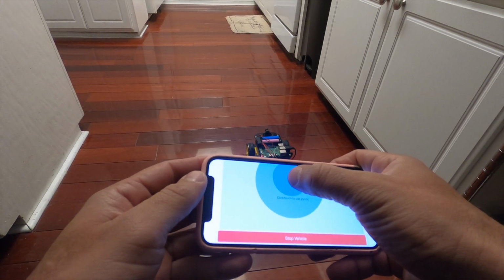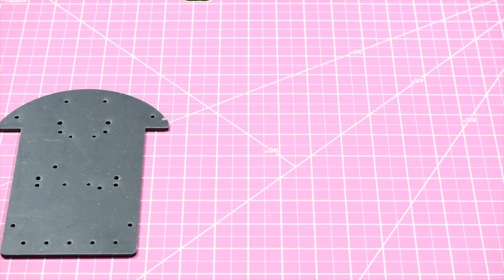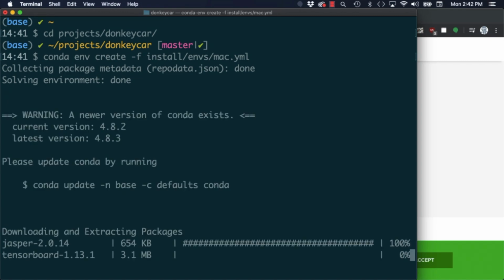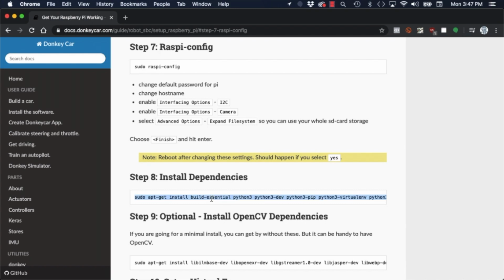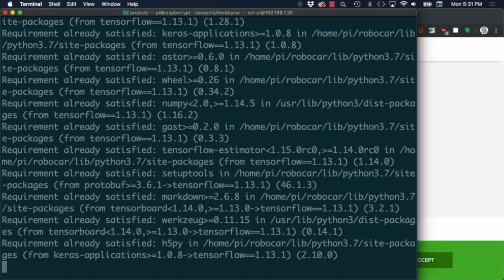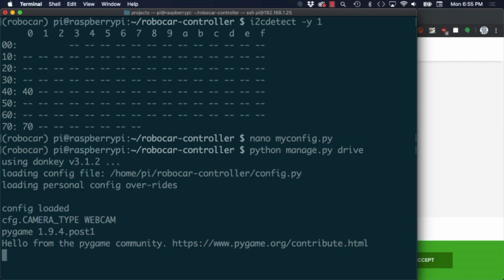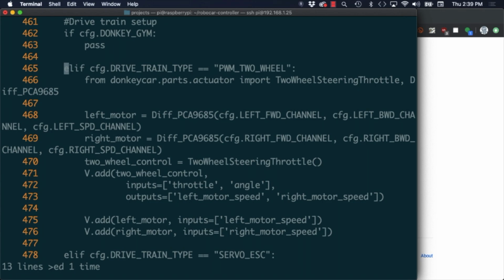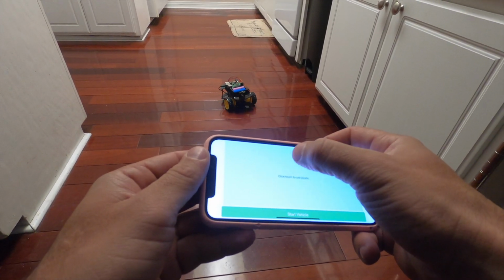Raspberry Pi DIY Robocar Running Donkey Car Software | PCA9865 + LM597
• Your support helps me post videos more frequently:
BTC: 1ZpLvgETofMuzCaKoq5XJZKSwe5UNkwLM
• My shops:
• Description:
This tutorial is part of a series where the goal is to build a Raspberry Pi-powered, small-scale driverless car based on Computer Vision and Reinforcement Learning. It is based on the Open Source, community-backed project: Donkey Car
In this video I go over the steps for getting the Donkey Car software running on a different, much cheaper platform than the ones included by default.
• Related vids:
Set up Raspbian for access without a keyboard, monitor, and even a Wi-Fi connection (complete) (summary)
• Project code:
Code from this project (visit the wiki page):
• Project parts:
Raspberry Pi Robocar Kit (unassembled):